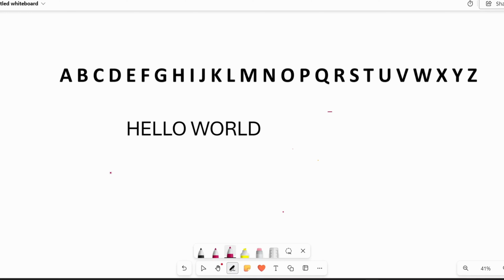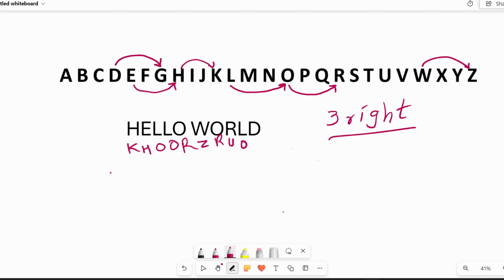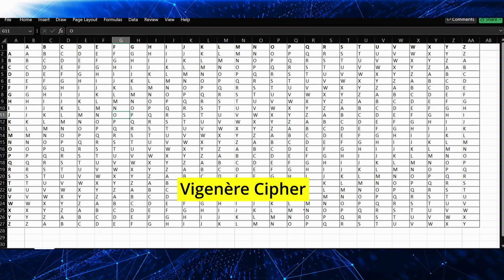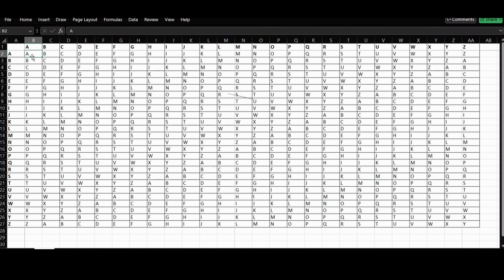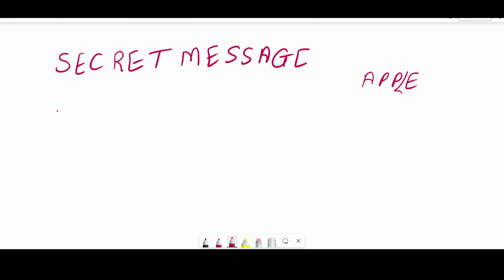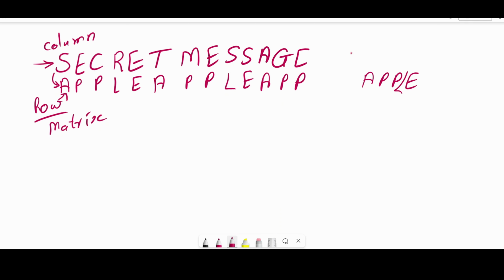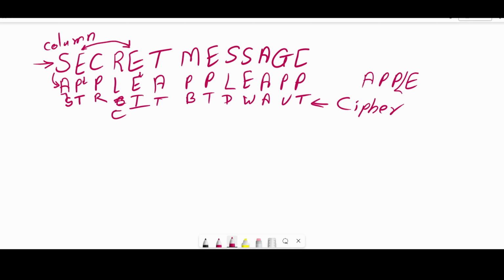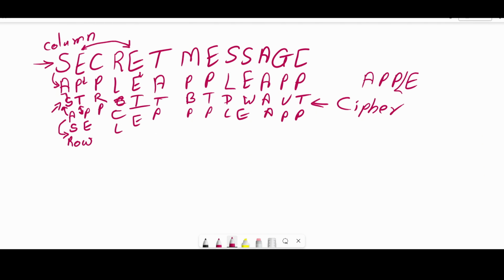Learn Cryptography in easy way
This video explains what Cryptography is.
It explains what Ciphers are and how substitution cipher works.
It covers Caesar Cipher and Vigenere which is a poly alphabetic substitution Cipher.

Based on the Cipher knowledge the working of Enigma machine is explained.

0:00 - Introduction
0:14 - Understand Cryptography
1:15 - Understand Substitution Cipher
1:39 - Julian Caesar Cipher
2:58 Poly alphabetic Substitution Cipher
3:20 - Vigenère Cipher
06:32 - Enigma Explained